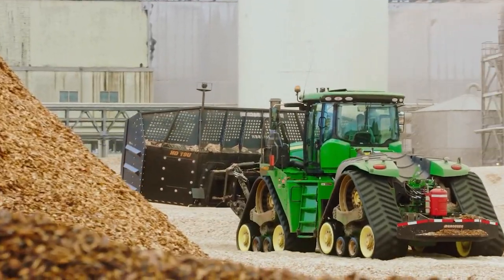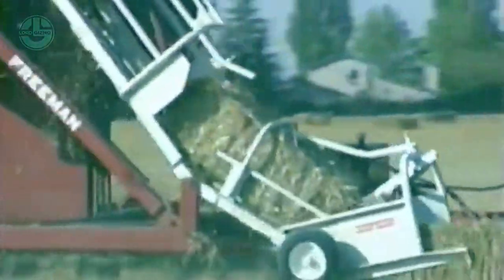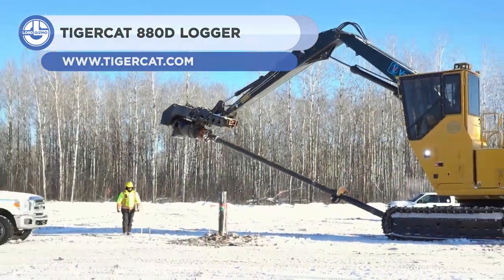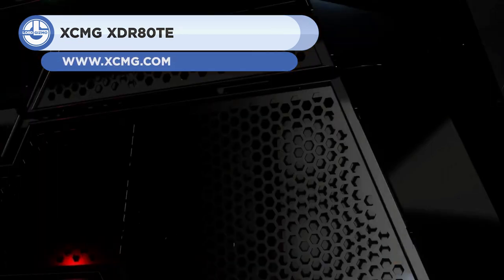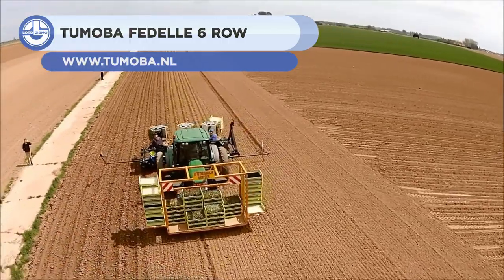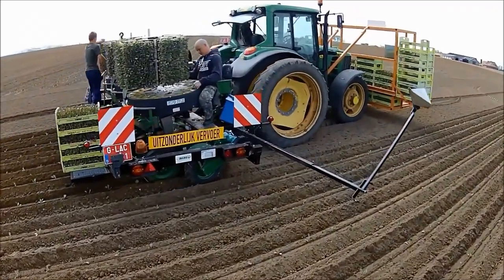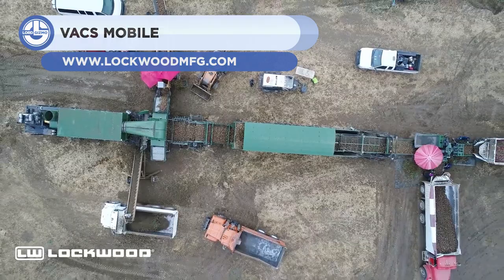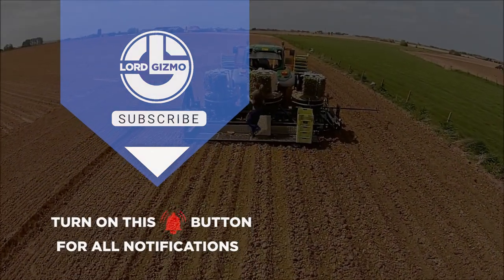POWERFUL Agricultural Machines That Will Amaze You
Hello and welcome to Lord Gizmo your home for all things agriculture related.  Our experts are on hand to provide you with insights into exciting agriculture machine(s) and state-of-the-art agriculture technology.

If you're looking for modern agriculture machines, you're in the right place.   Every one of our videos showcase modern agriculture machines that are at another level entirely.

Our modern agriculture technology bridges the gap between the agriculture farmer and agriculture farming itself.

Whether your interest is in regenerative agriculture, sustainable agriculture
or simply cool and powerful agriculture machines, we’ve got you covered.

Every farm is interested in sustainable farming these days and the modern agriculture machine has evolved over the years.   Farming technology has an impressive array of machines these days.  Agricultural machinery includes; harvester(s), heavy machinery, modern technology for harvesting, tractor(s) and literally everything else a modern day farmer needs.

The amazing machines we have on our channel really do showcase the future of farming.  These satisfying machines leverage modern agricultural technology, to create agricultural machines that revolutionize farming techniques.

The who’s who of farmers machines are featured on our popular channel.  Everything from the ever popular harvesting machine to powerful machine(s) that make light work of regenerative farming, organic growing, indigenous farming and seed farming.

Modern agriculture farming embraces these high level farming machines for everything from harvesting to ploughing.  But not all farming machines are created equal.  Consider that we feature farm machines and farming vehicles that leverage future technology not seen on any other channel.

So if you are looking for agriculture modern machines, agricultural farming machines, modern agricultural machines or the most powerful agriculture machines that are on another level – then subscribe to out channel and get ready to be impressed by our weekly videos.